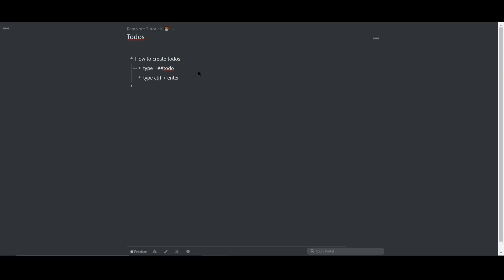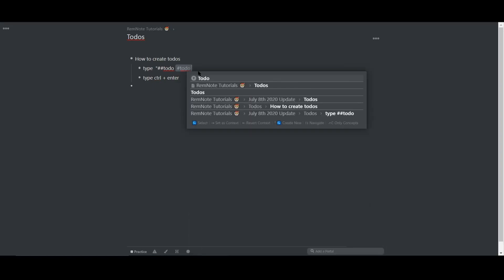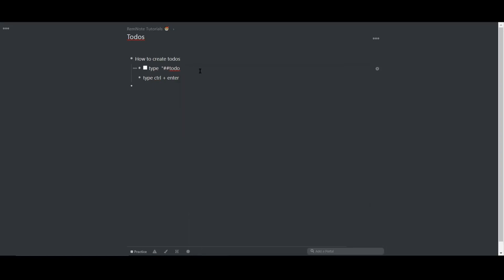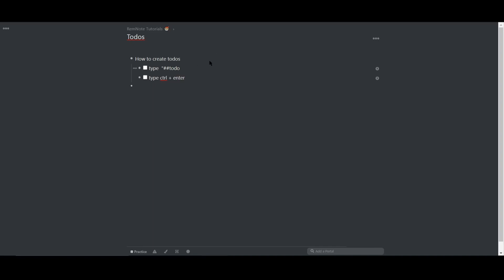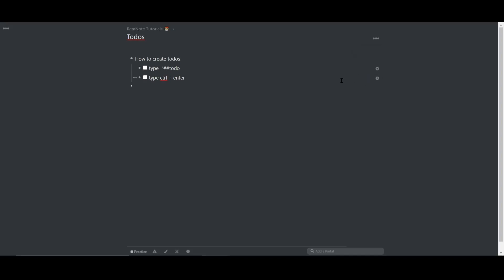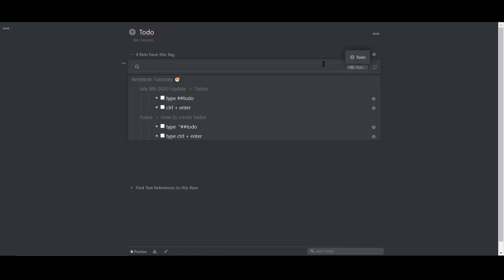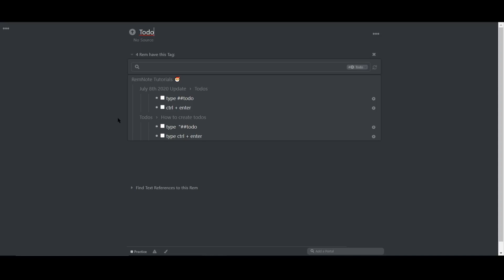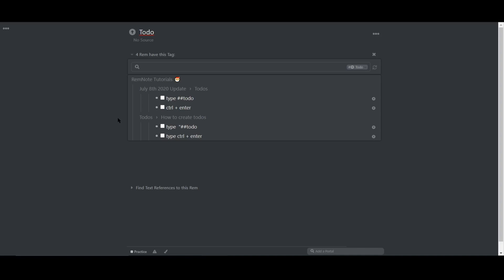RemNote Tutorial #20: Todo Lists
Table of Contents:

RemNote Level 1: Learning about the Core Features
Tutorial 1: The Hierarchy
Tutorial 2: Making Flashcards
Tutorial 3: Customizing your Rem
Tutorial 4: The Sidebar
Tutorial 5: The Queue
Tutorial 6: Example Workflow 1

RemNote Level 2: Linking and Organizing Ideas
Tutorial 7: Linking Features
Tutorial 8: Concepts and Descriptors
Tutorial 9: Working with Rem
Tutorial 10: Rem References
Tutorial 11: Backlinks
Tutorial 12: Example Workflow 2

RemNote Level 3: Building Your Knowledge Graph
Tutorial 13: Portals
Tutorial 14: Split Screen
Tutorial 15: Top Level Rem
Tutorial 16: Hierarchical Search

RemNote Level 4: Categorizing Ideas
Tutorial 17: Tags
Tutorial 18: Power-Up Rem
Tutorial 19: Templates

RemNote Level 5: Extra Features
Tutorial 20: To Do Lists
Tutorial 21: The Clipper
Tutorial 22: Daily Docs
Tutorial 23: Cloze Rem

Misc.